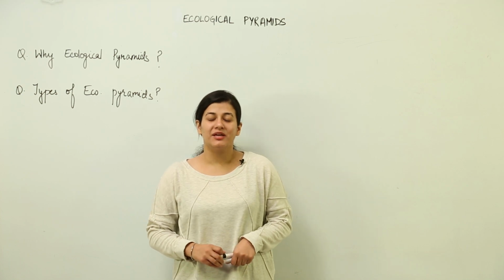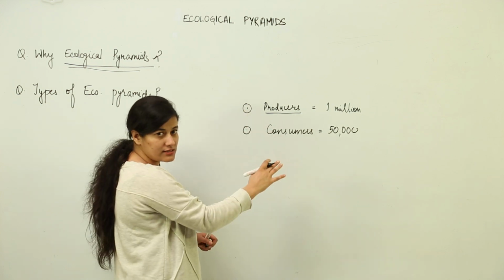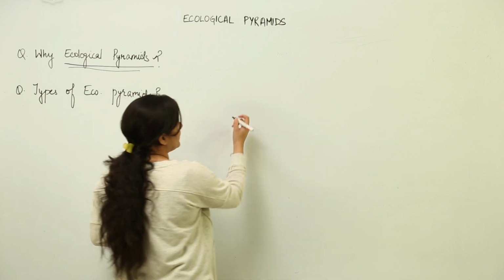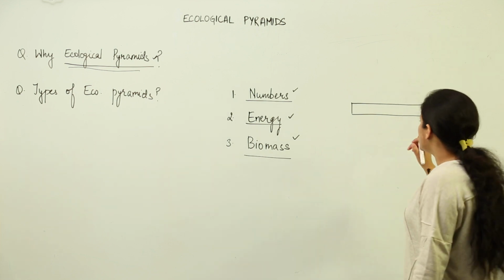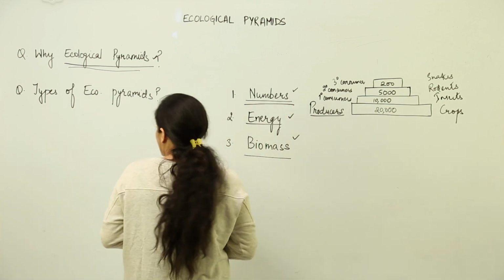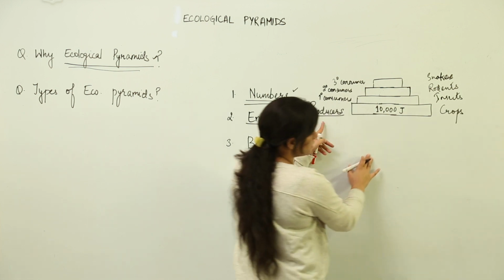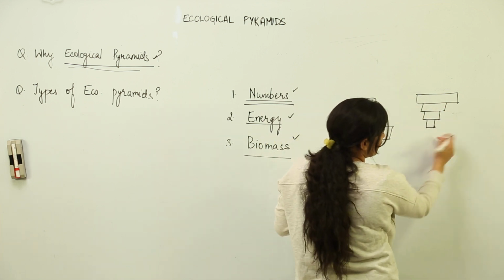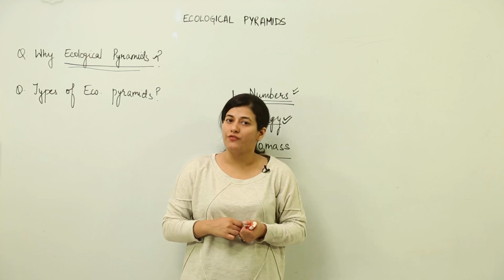CBSE best lecture l CLASS 12 BIOLOGY l UNIT 10 l ECOSYSTEM l ecological pyramids l L 9